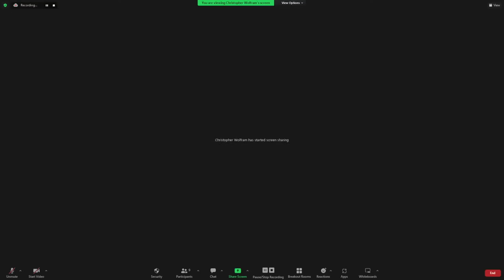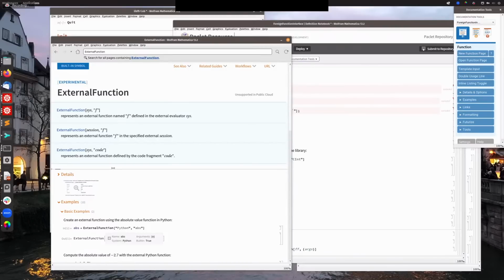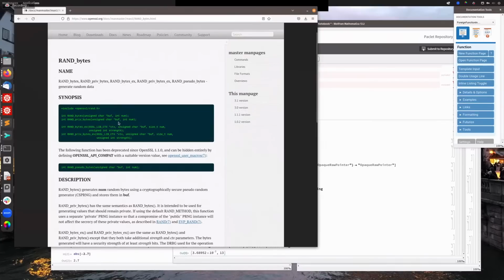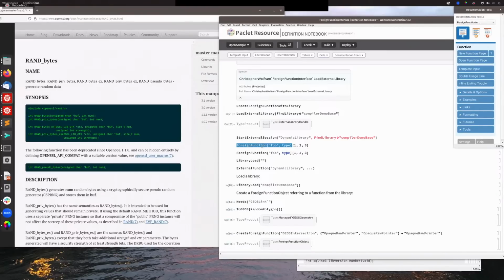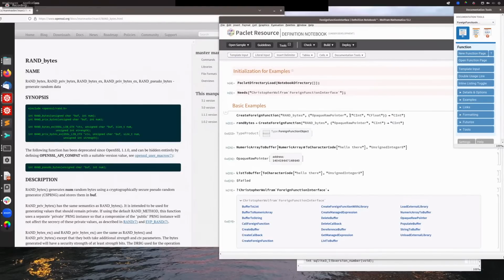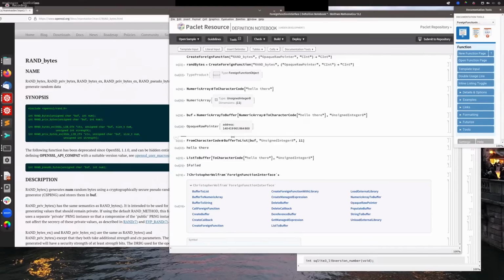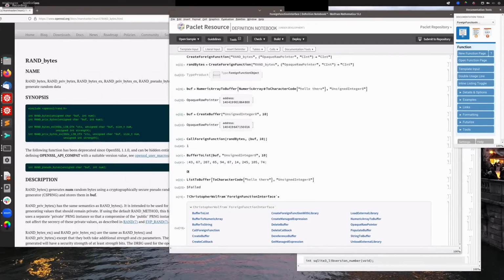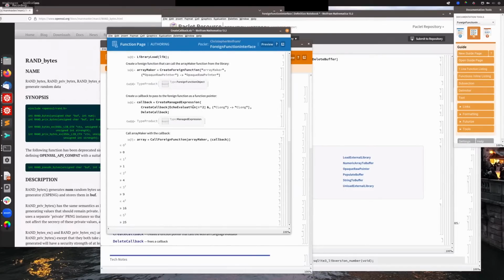Live CEOing Ep 675: Language Design Review of Foreign Function Interface Functionality